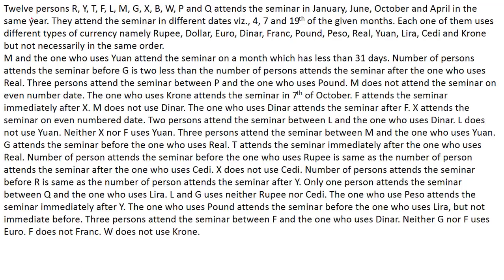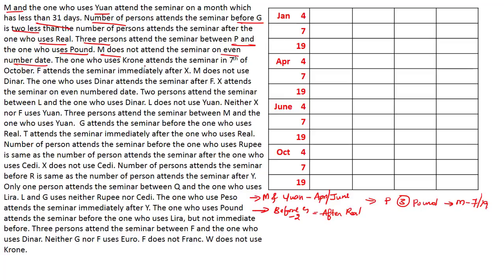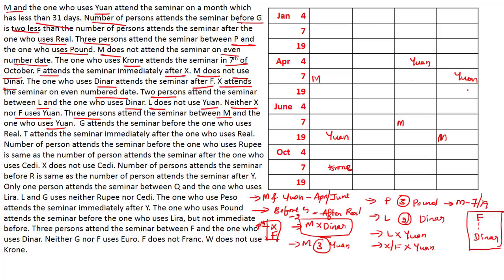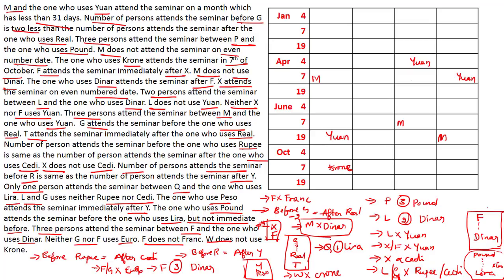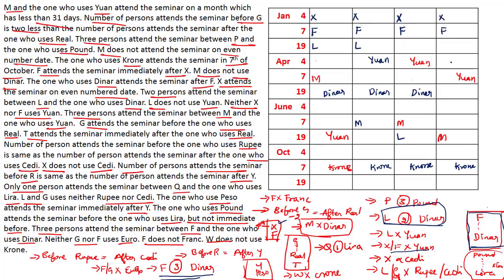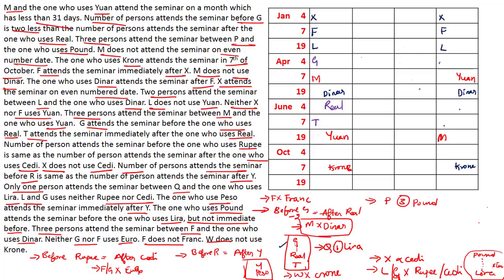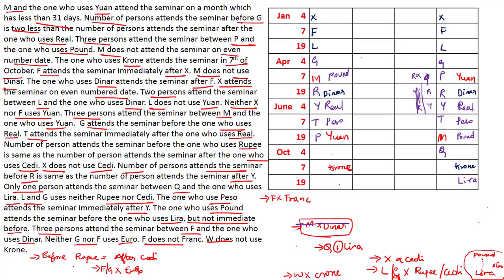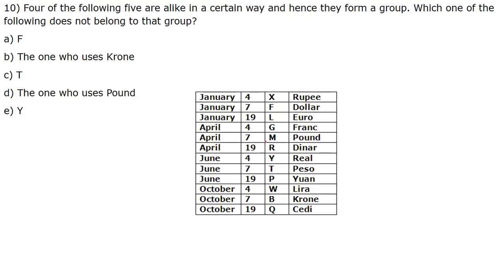IBPS Clerk Mains Reasoning Questions 2018 in English- Most Important Month Based Puzzle (Day -18)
Learn to solve Reasoning Questions easily by using simple reasoning tricks. As we knew Reasoning Questions are a more tricky and time-consuming section in every bank exams. If you are focusing on the Mains exam, you must practice some hard level of Reasoning Questions. This video has shown you How to solve reasoning Questions for IBPS clerk mains 2018-19 with logical reasoning examples. Watch this video till the end to get an idea to solve High-level Reasoning Questions in English.

Click Here for Platinum Plus Mock Test Pack Valid for 15 Months